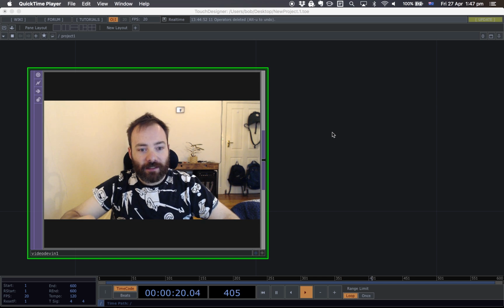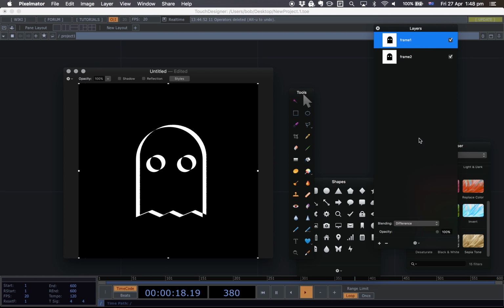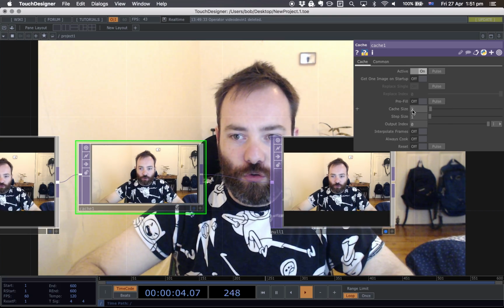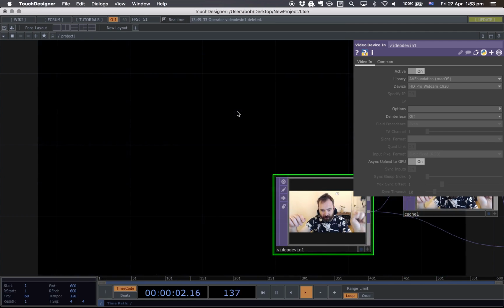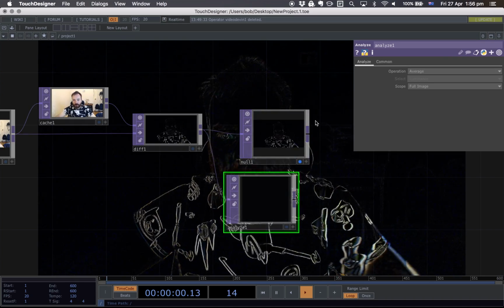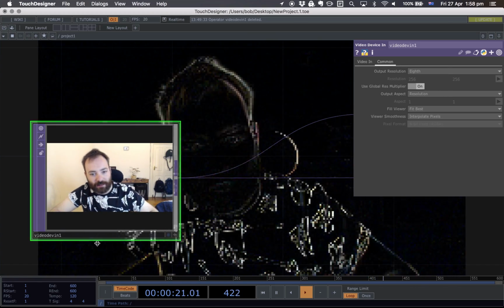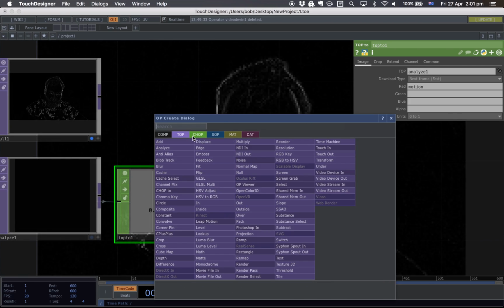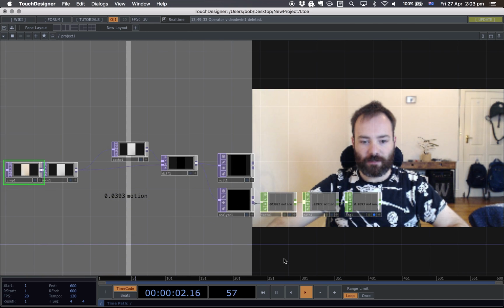RTP week 8 - motion detection in TouchDesigner